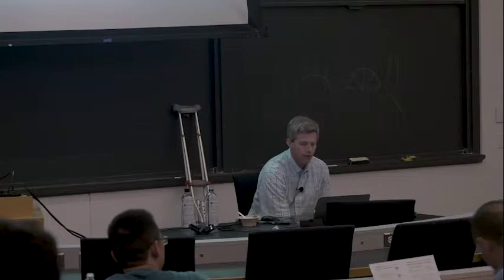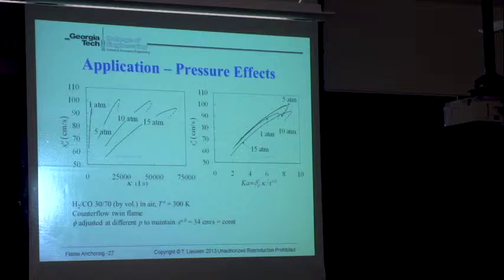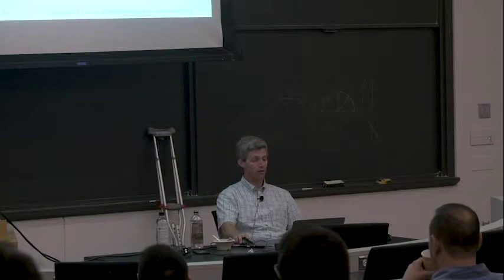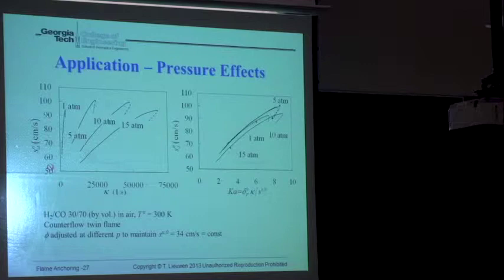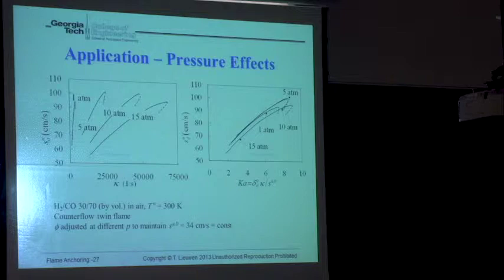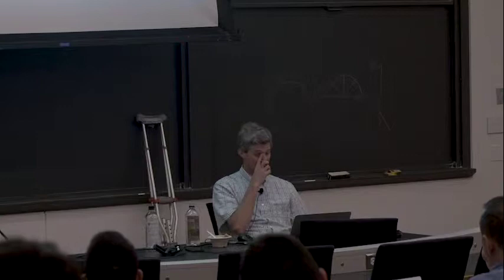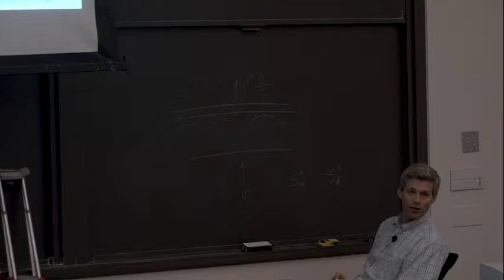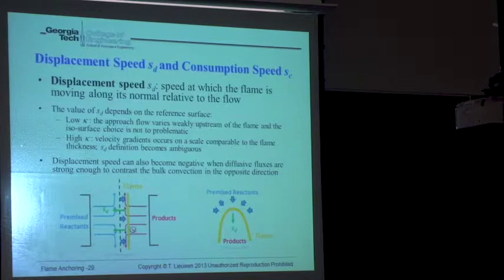Lieuwen Day 2 Part 2